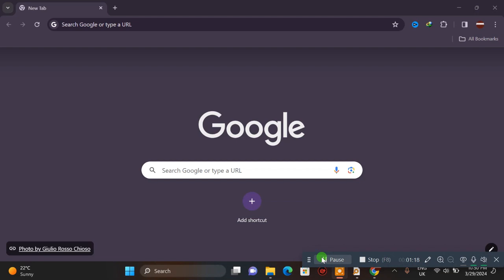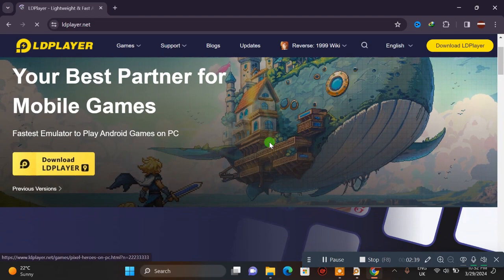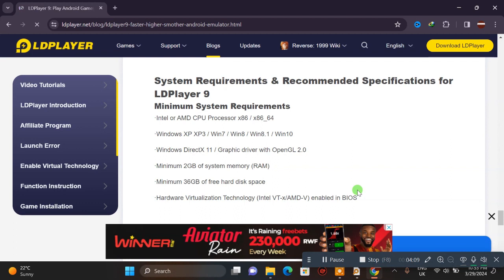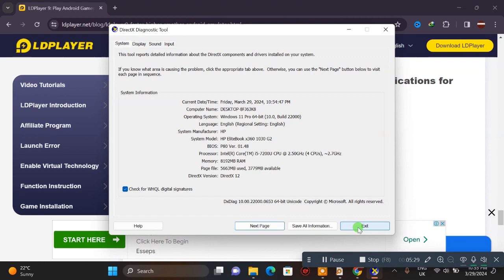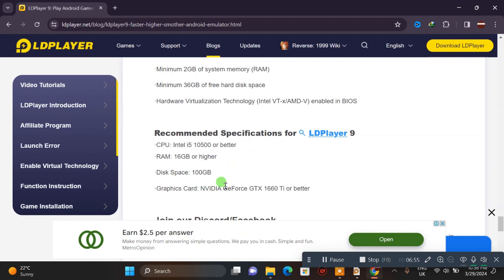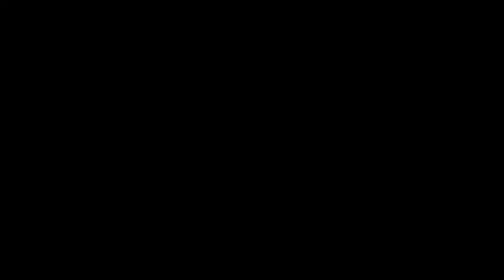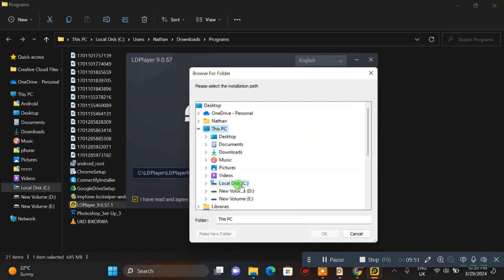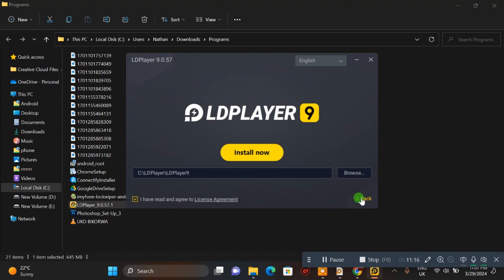How To Run Android App From PC|| KORESHA APPLICATION ZA TELEPHONE MUMASHINI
Discover the dynamic collaboration between two leading online businesses in Rwanda, STT Super Free to Trade and TAT. Together, they redefine convenience and accessibility in e-commerce, offering a seamless platform for customers and businesses alike. Dive into a world of limitless possibilities where innovation meets reliability.

STT Super Free to Trade, TAT, collaboration, online business, Rwanda, e-commerce, convenience, accessibility, innovation, reliability, partnership, synergy, dynamic, seamless platform, customers, businesses.